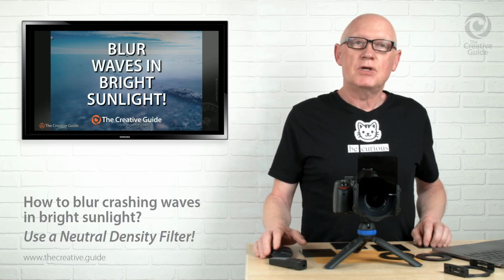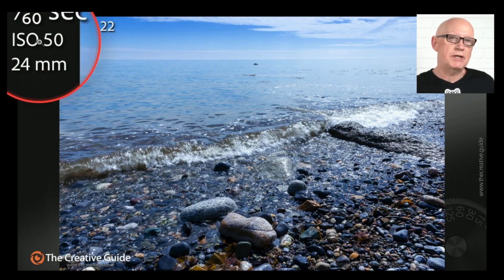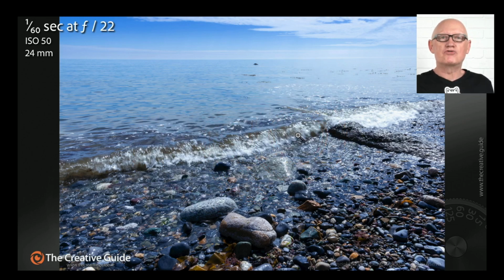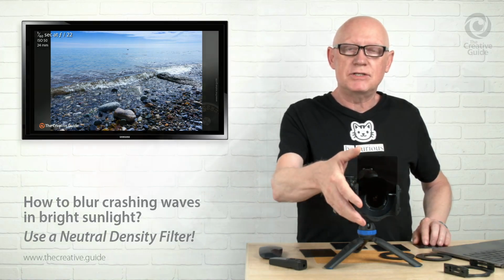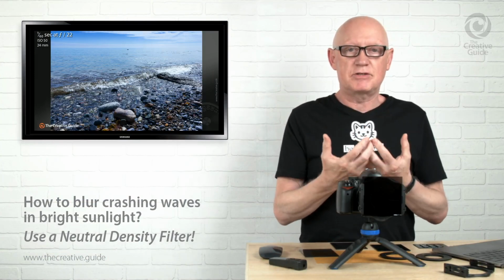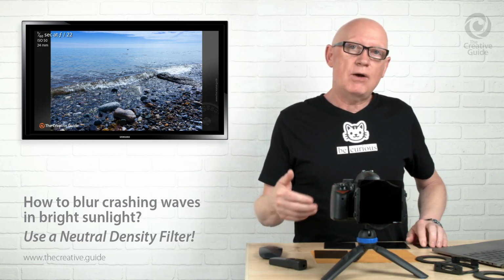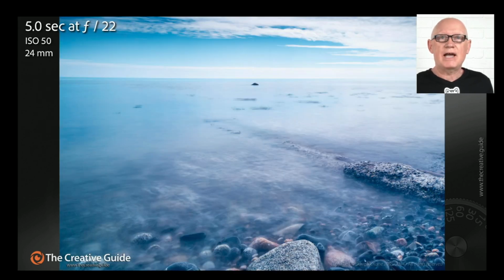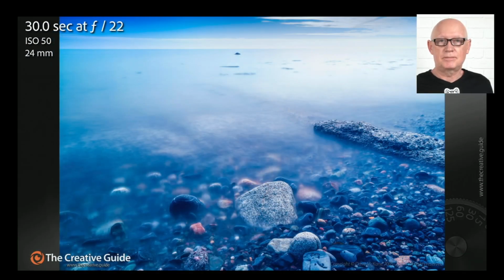041 - Blur crashing waves even in bright sunlight!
You can blur crashing waves in bright sunlight with a Neutral Density Filter!